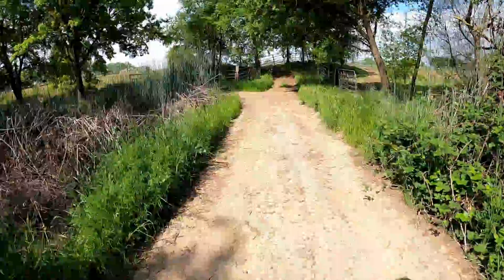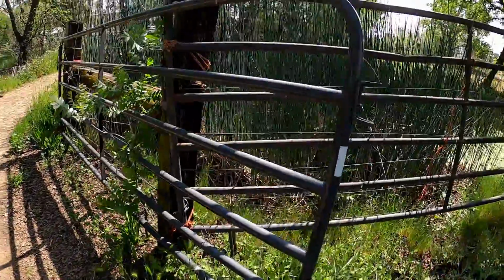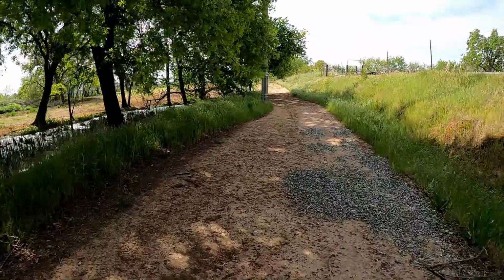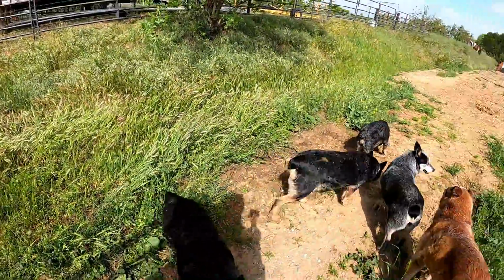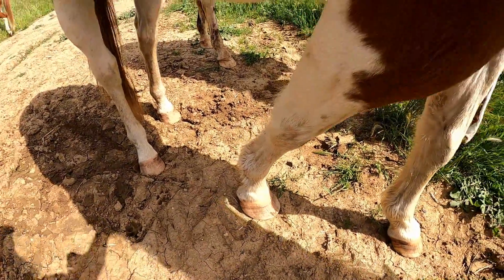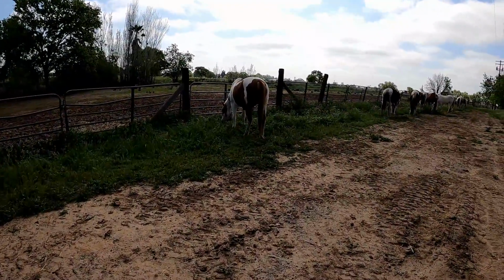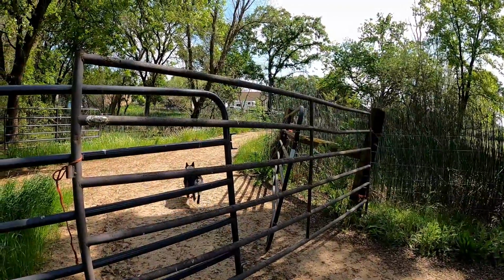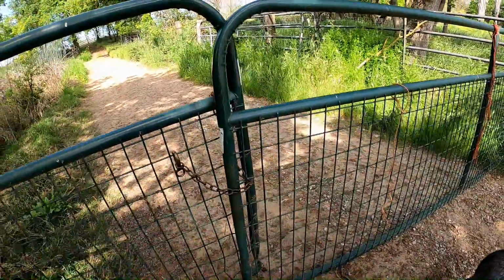Moving Paint Horses for Farrier - Hoof Trimming Time at Decco Ranch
The herd of Paint horses are being moved  to a smaller area at Decco Ranch so they can be caught quickly by the farrier. The farrier was due in an hour, which gave the horses time to settle in the new area. The Queensland Heelers and Australian Cattle Dog accompany me to move horses. Decco Ranch raises grass hay, APHA registered Paint horses, Queensland Heelers, farm fresh chicken eggs and duck eggs, and with an AQHA cutting stallion by High Brow Cat at stud.

*  *  *  This is a motorcycle channel, but... it is also a ranch.  *  *  *

The name of the channel will be changing soon from Sal At Decco Ranch to @mcSal. It will happen when YouTube is ready to roll out the new handles.